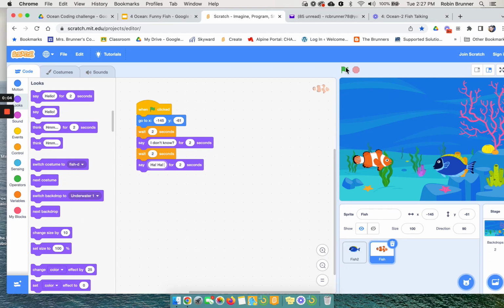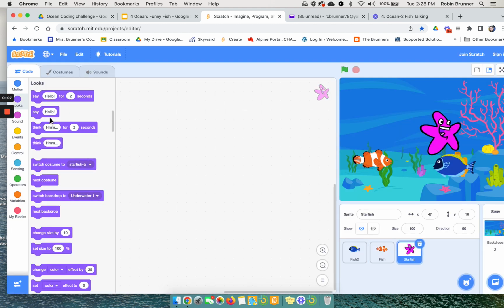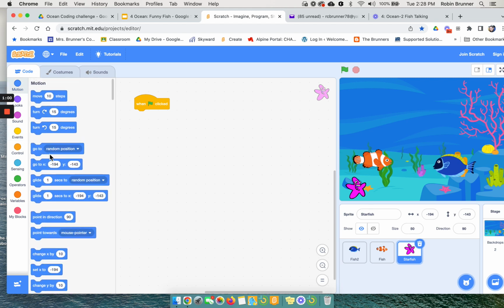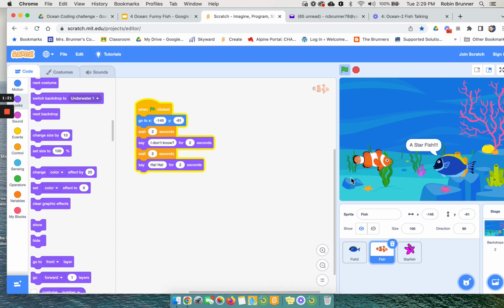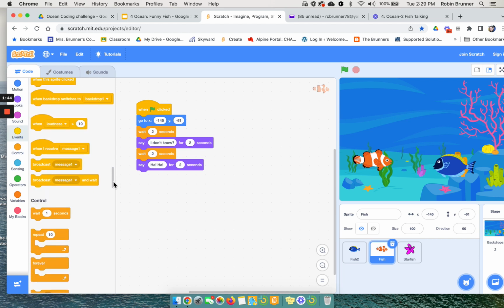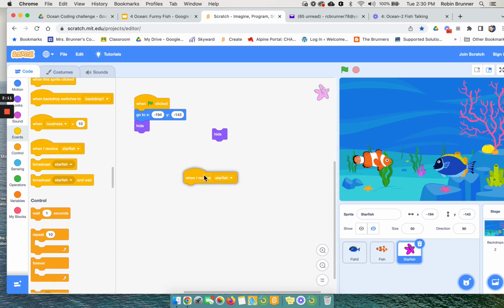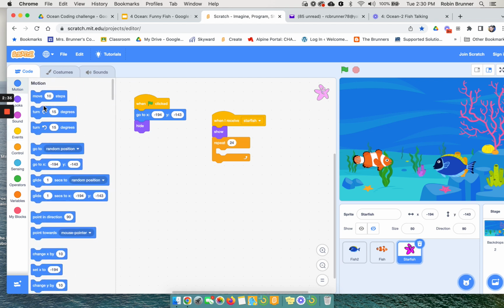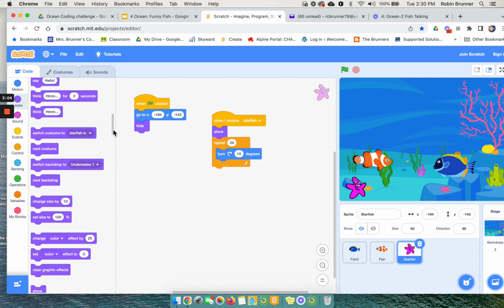Ocean 4 Broadcast a surprise